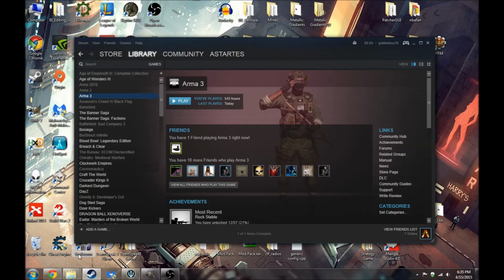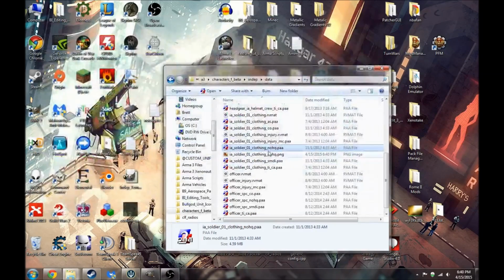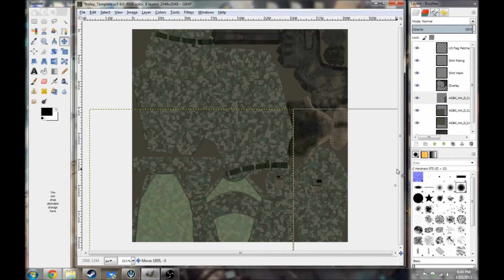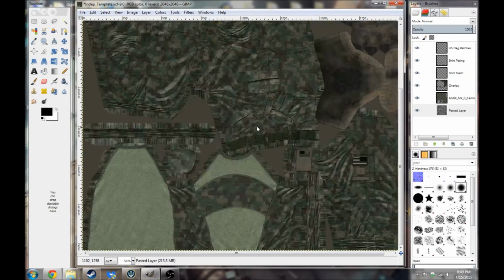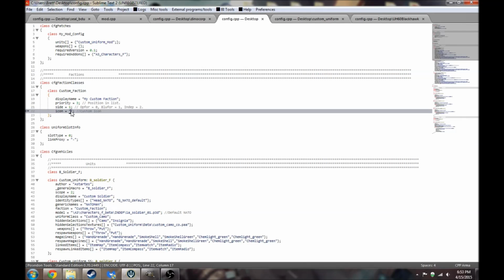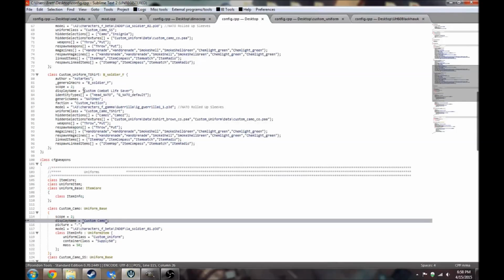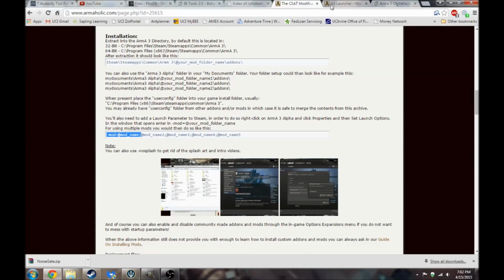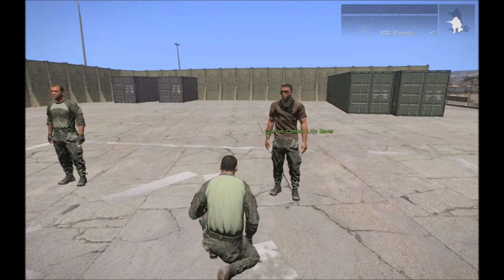Arma 3 - Modding Tutorial 1 - Retexturing & Basic Configs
Welcome to my Arma 3 tutorial series where I show you all the basics required to start creating your very own Arma 3 mods, from retexturing existing game assets to importing and implementing new ones.